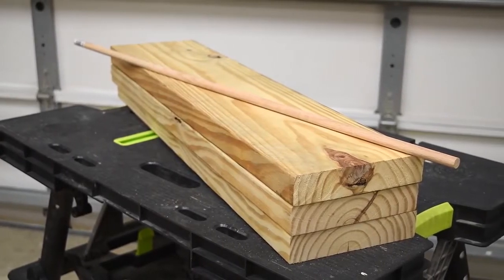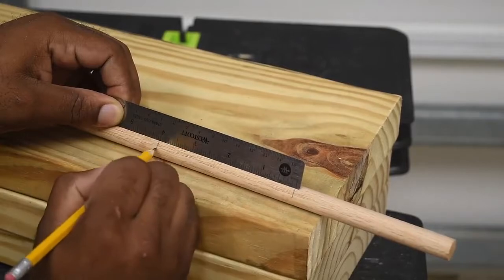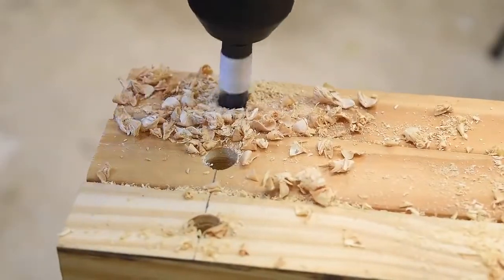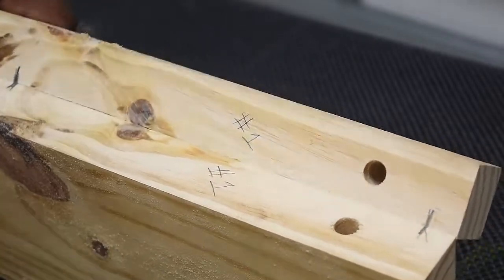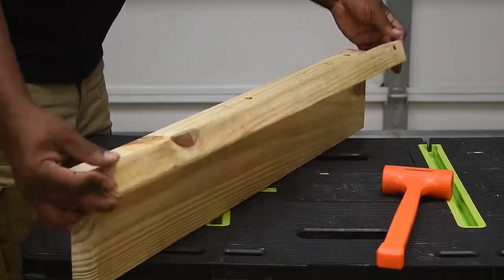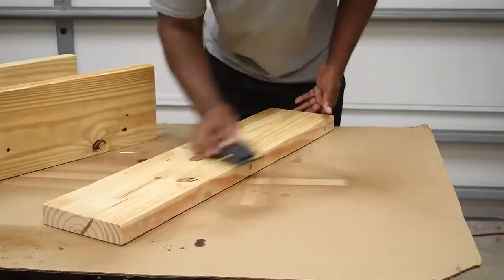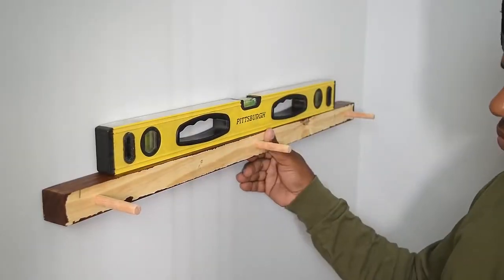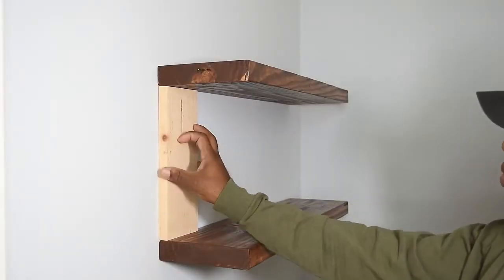FLOATING SHELVES Tips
FLOATING SHELVES No bracket # Amazing Tips

Amazing Tips !